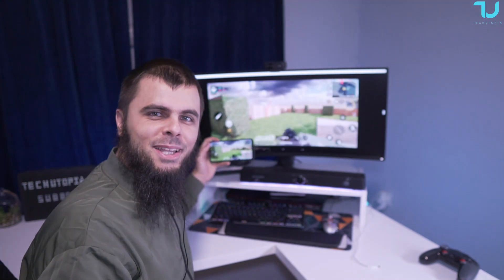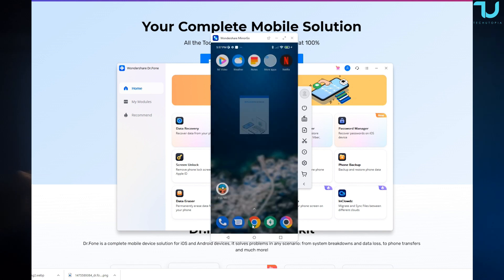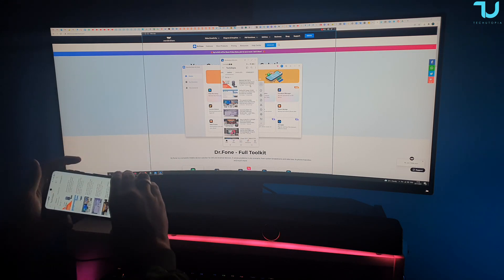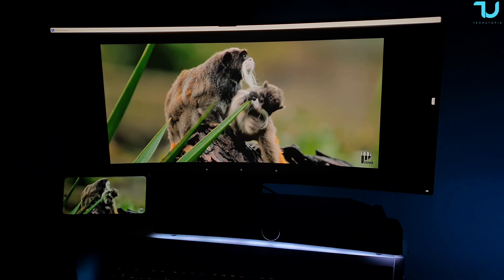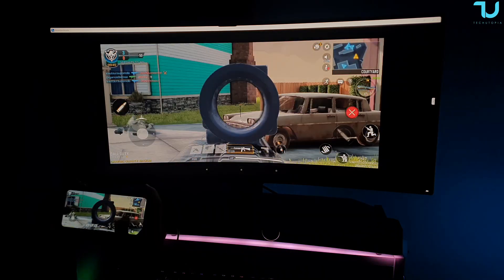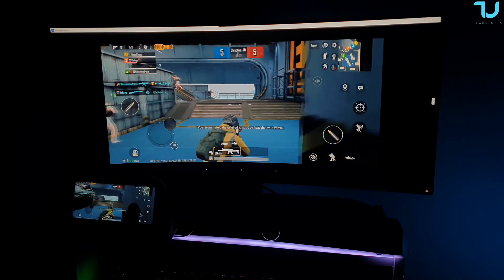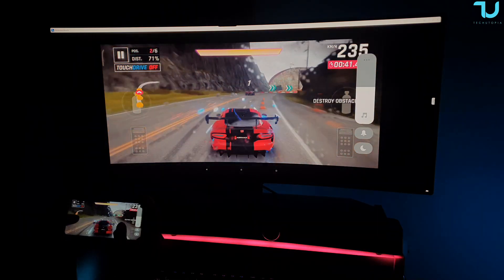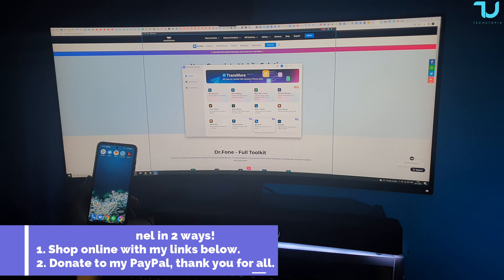How to Mirror iPhone/Android to PC with MirrorGo Wondershare 2021 Review/Setup/No MHL/HDMI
MirrorGo for Android/iOS is an advanced tool to control your phone from a computer and
record your phone screen besides mirroring it. It&#39;s easy to use for those who&#39;re not tech-
savvy.
Control phone from PC, Keyboard Mapping, Mirror phone to PC, Play mobile games on
PC, Play mobile games on Windows, Screen Recording, Wondershare MirrorGo